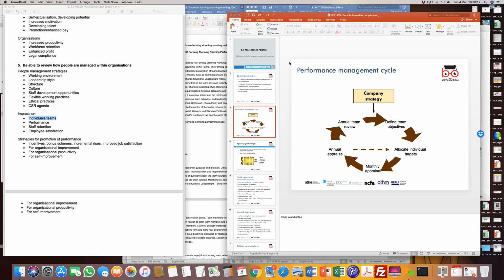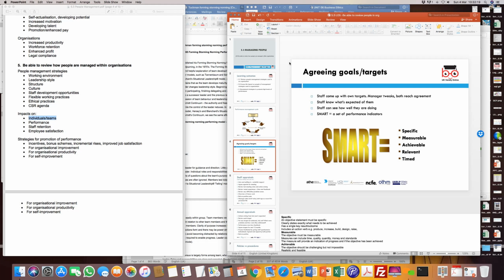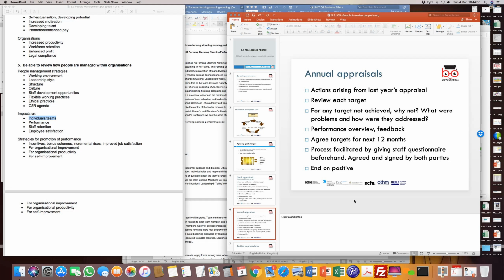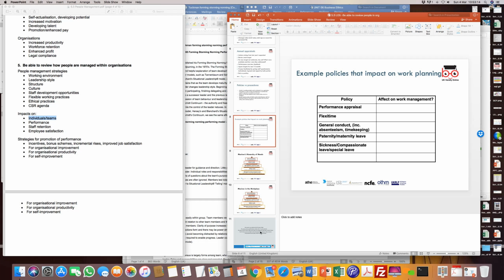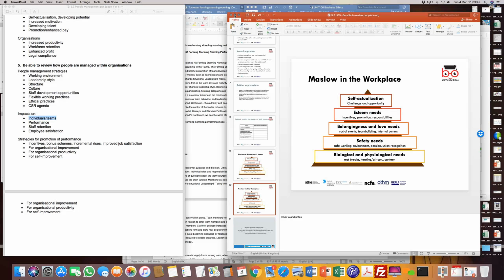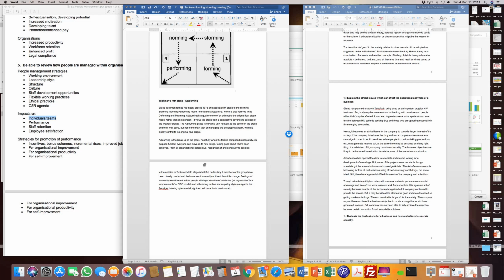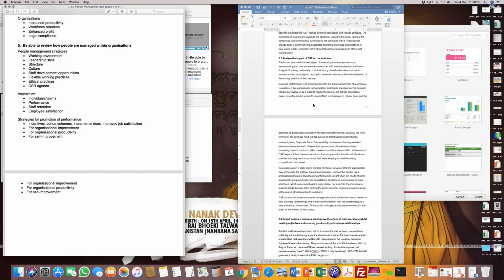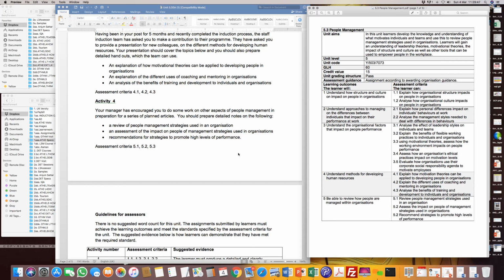5.3 People Management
ATHE Level 5 Extended Diploma in Healthcare Management
5.3 People Management Session 5